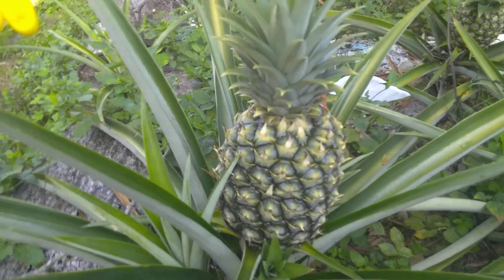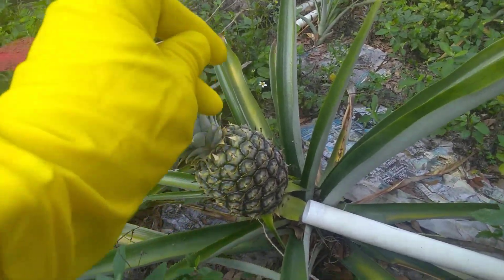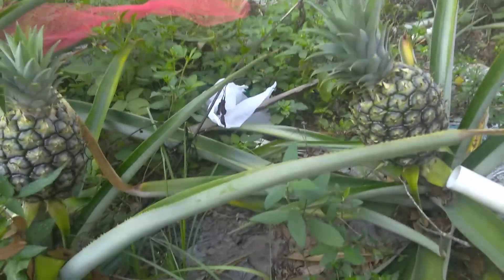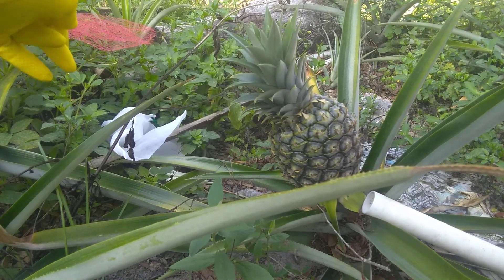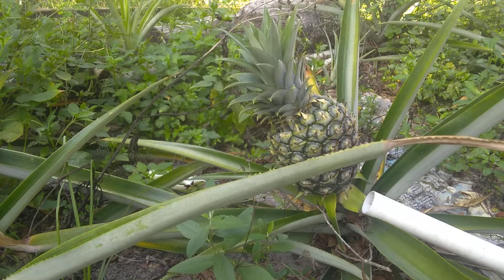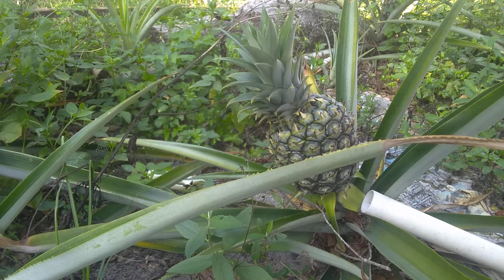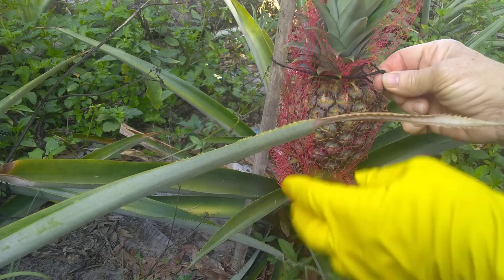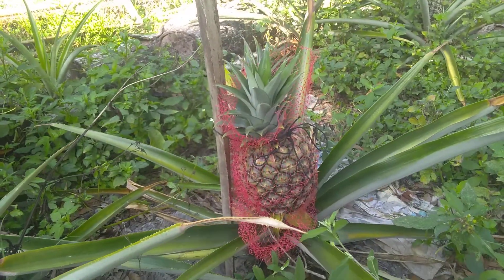Happy Pineapple Farming: tips to protect fruit from critters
There is nothing more aggravating than watching your pineapple grow into a beautiful ripe fruit only to be destroyed by a critter! Im sharing a tip I use to TRY to protect the ripening fruit.